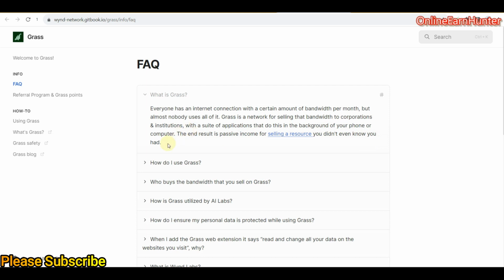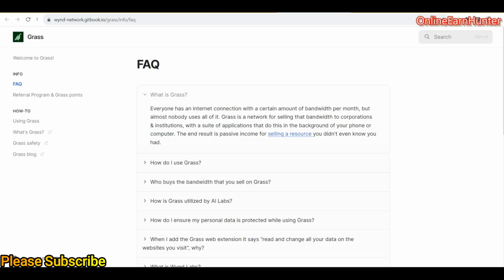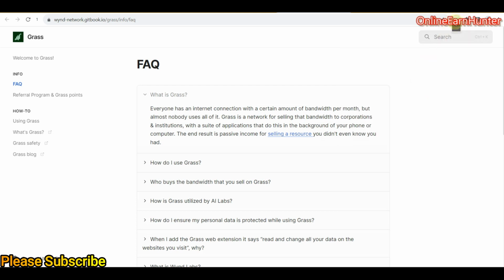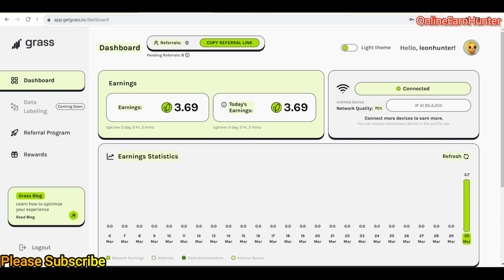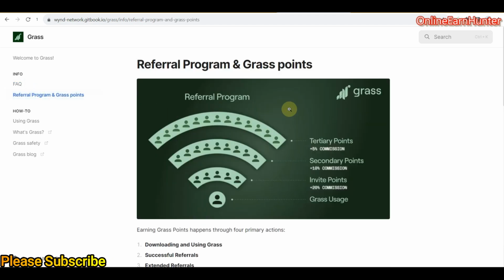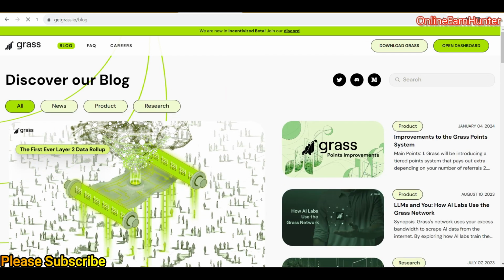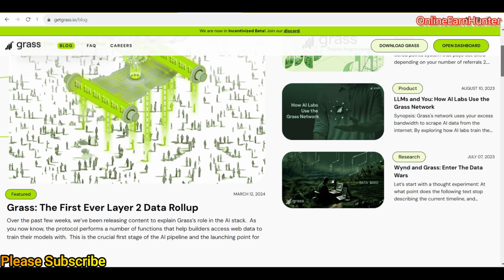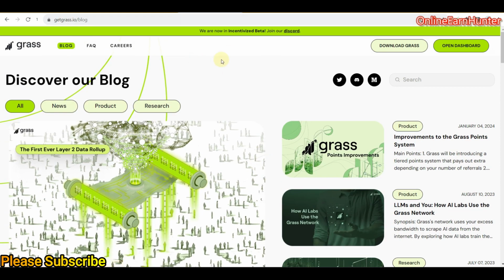Grass Review (getgrass.io review) And How To Earn $Grass Airdrop Passively For Free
Grass Review (getgrass.io review) And How To Earn $Grass Passively For Free